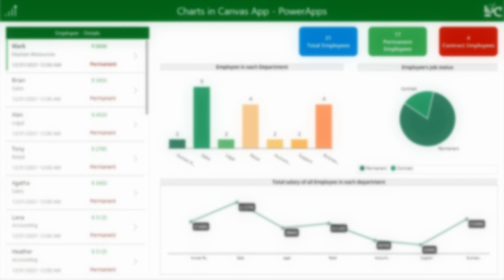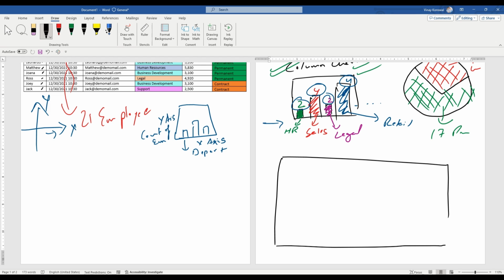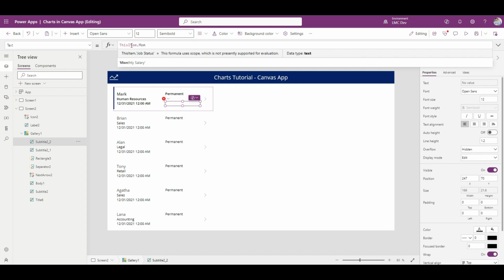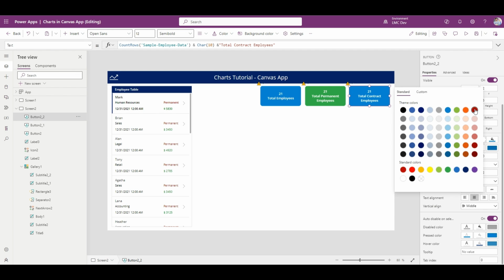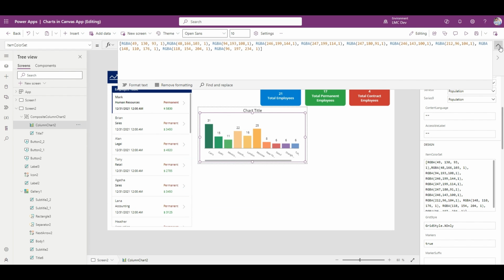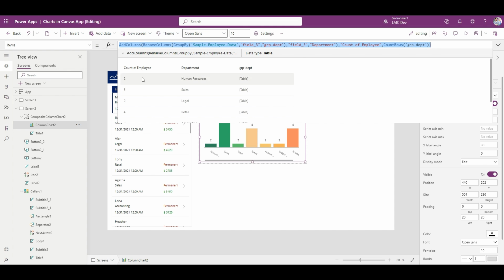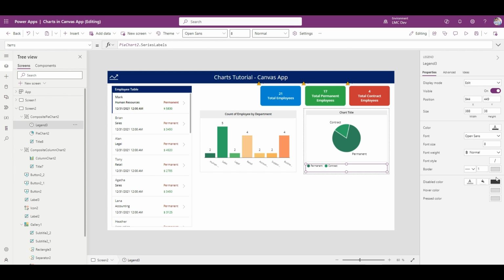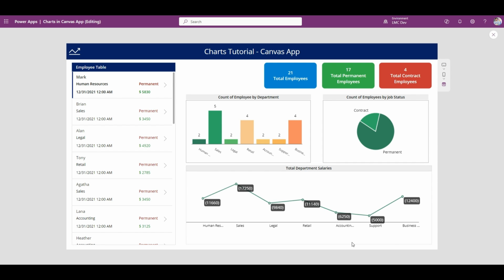Data Storytelling in Canvas App: Charts, Cards, and Tables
🚀 Dive into the world of Canvas App charts with our latest tutorial! 📊 In this educational technology video, we explore the power of three essential chart types: Column, Pie, and Line. Learn step-by-step how to leverage these visualizations to make your Canvas App data come alive!

📈 Column Chart:
Discover how to showcase your data in a visually appealing column chart. Uncover the secrets of customization and make your information stand out!

🥧 Pie Chart:
Explore the art of presenting proportions with the Pie Chart. From data connections to design tweaks, we've got you covered for creating engaging visuals!

📉 Line Chart:
Take your Canvas App to the next level with dynamic trends using the Line Chart. Follow along as we guide you through creating insightful line visualizations.

But that's not all! 🔥 Learn how to incorporate Card visuals with the Button control and unleash the potential of Table visuals using the Gallery. Enhance user interaction and provide a seamless experience within your Canvas App.

🔧 Topics Covered:

Column, Pie, and Line Charts in Canvas App
Creating Card Visuals with Button Controls
Building Table Visuals with Galleries
Whether you're a Canvas App beginner or looking to level up your skills, this video has something for everyone. Watch, learn, and transform your data into compelling visual stories!

🛠️ Timestamps:

00:00 - Introduction & Demo of Charts
09:58 - Sample Employee Data to create Chart  visuals
11:17 - Creating basic Header for out App
13:16 - Create Table visual using Gallery in Canvas App
19:25 - Learn to create Card visuals in Canvas App
25:26 - Learn to create Column Chart visual in Canvas App
39:25 - Learn to create Pie Chart visual in Canvas App
46:39 - Learn to create Line Chart visual in Canvas App

🎓 Ready to elevate your Canvas App game? Hit play now and let's chart the course together!